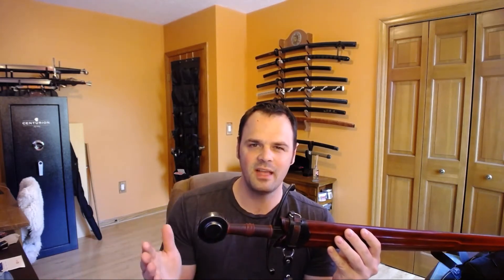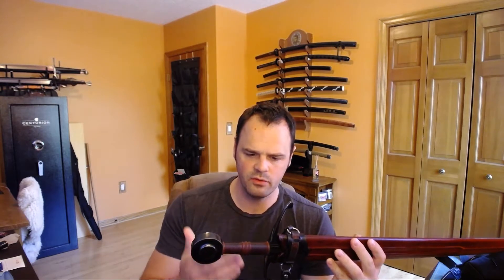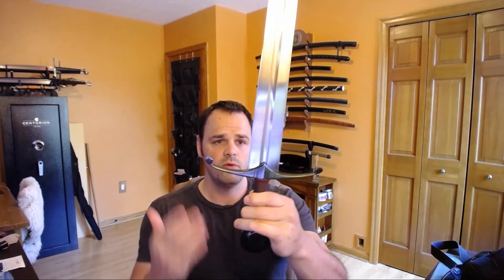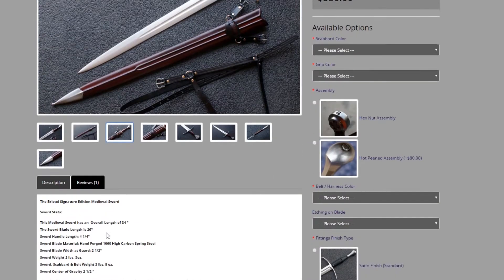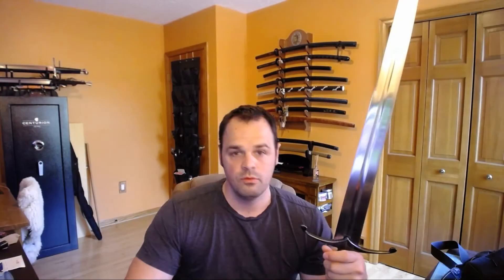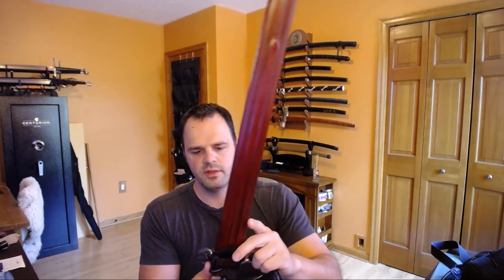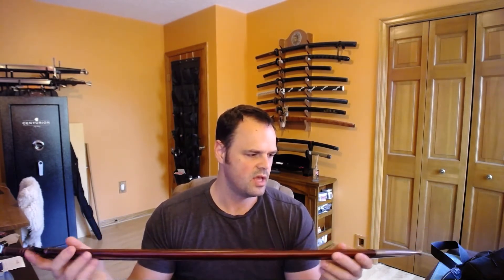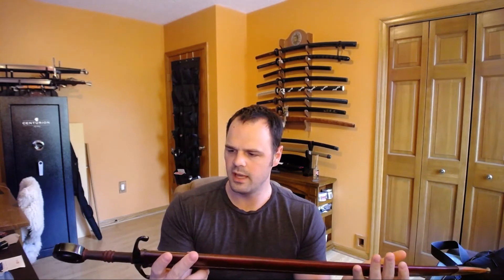Vlog Blog Sword Log 27: Not going to review VA Bristol... But I have some thoughts.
VA Bristol Measurements
Blade: 26.5”
Grip: 3.5”
Hilt: 6”
POB: 4.25”
Weight: 2lb 8oz
Blade @ base: 2.1”x .18”
Overall: 32.75”